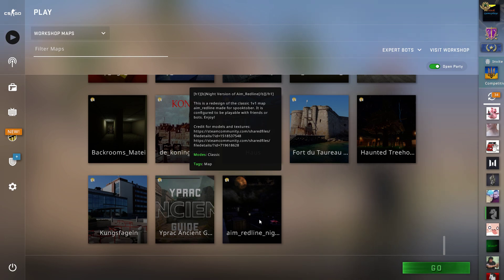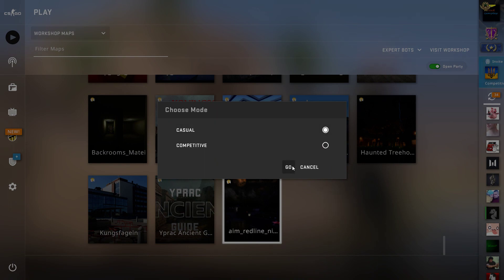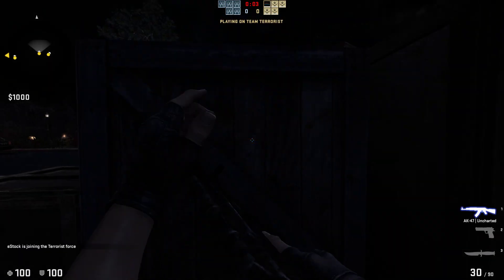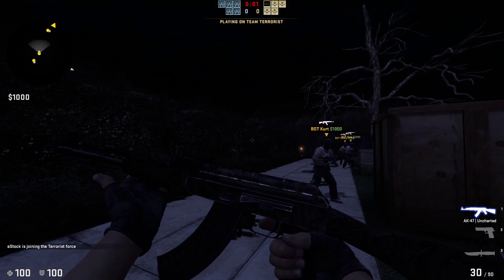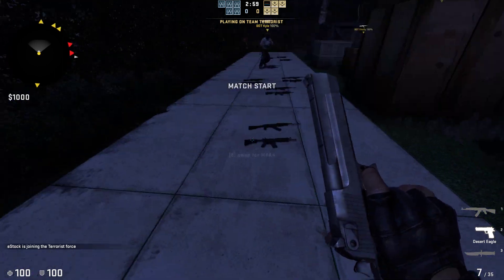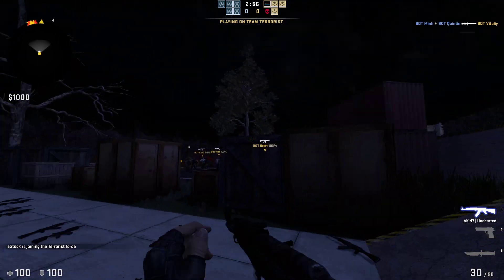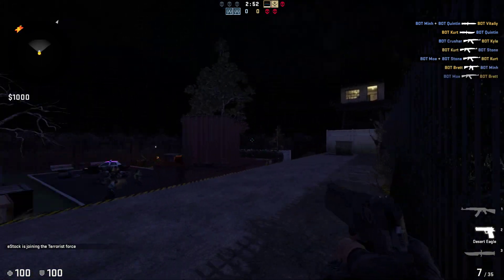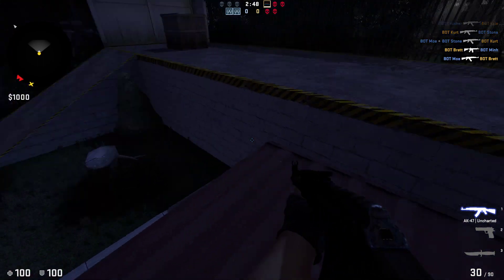CSGO Aim Redline Night Halloween workshop map review 1080p 🎃🎃🎃 - Chillout Gaming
This is an unedited competitive gameplay on Aim Redline Night Halloween workshop map.

▼ ▽ TIMESTAMPS

00:00 - Introduction
00:45 - Aim Redline Night Halloween exploration & gameplay
05:24 - End part

*Counter-Strike: Global Offensive (CS:GO)* is a 2012 multiplayer tactical first-person shooter developed by Valve and Hidden Path Entertainment. It is the fourth game in the Counter-Strike series. Developed for over two years, Global Offensive was released for Windows, macOS, Xbox 360, and PlayStation 3 in August 2012, and for Linux in 2014. Valve still regularly updates the game, both with smaller balancing patches and larger content additions.

      G.O. received positive reviews from critics on release, who praised the game for its gameplay and faithfulness to the Counter-Strike series, though it was criticized for some early features and the differences between the console and PC versions. Since its release, it has drawn in an estimated 11 million players per month and remains one of the most played games on Valve's Steam platform. In December 2018, Valve transitioned the game to a free-to-play model, focusing on revenue from cosmetic items.

*More details:*
_Wiki_